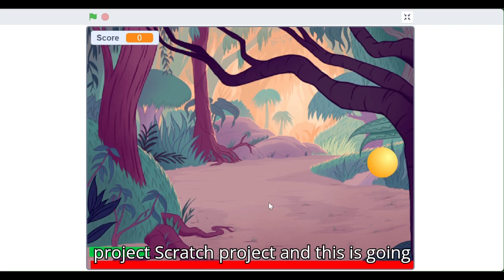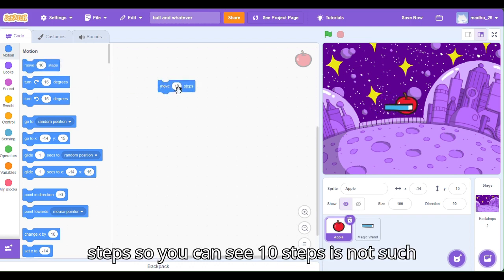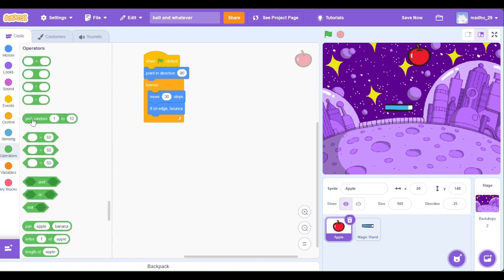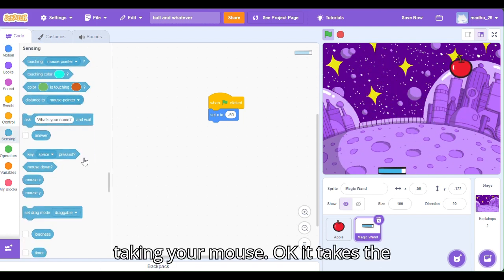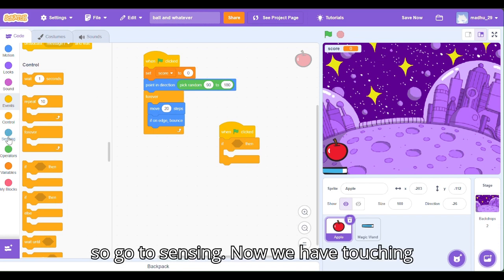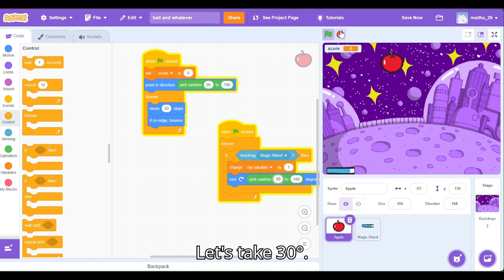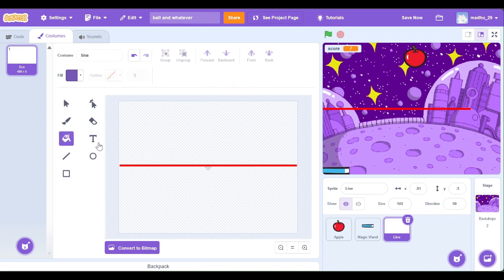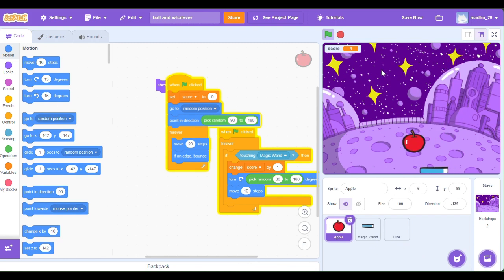How to make a bouncing game | Scratch Projects Beginners |Scratch Tutorial